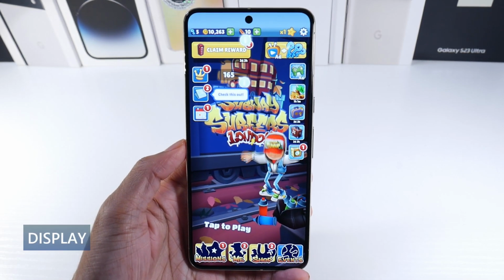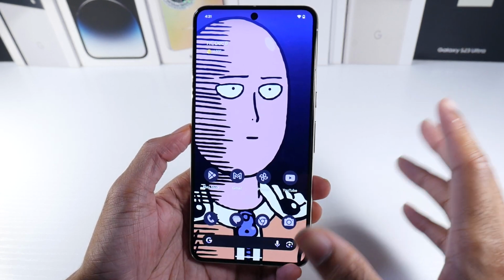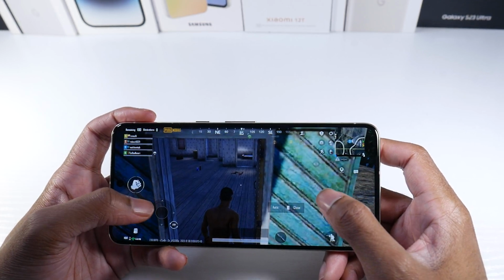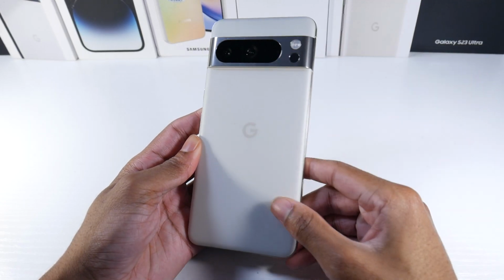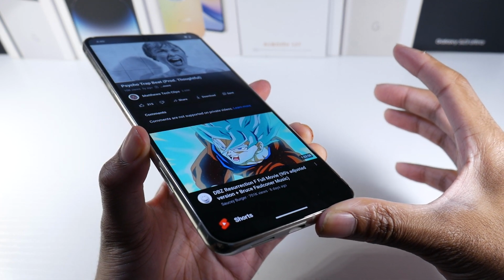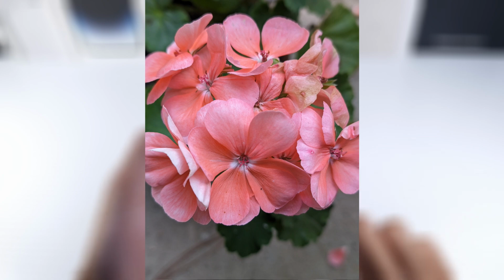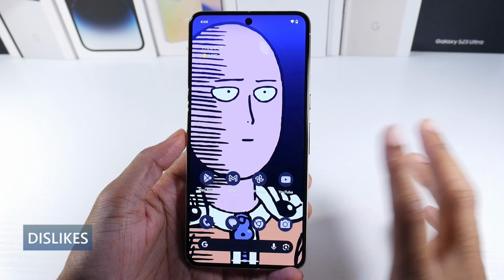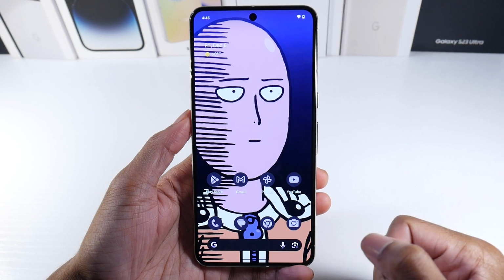Pixel 8 Pro 2 Months Later! Googles Best Pixel Ever! (6 Things I Love & 2 Things I Don't Like)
Pixel 8 Pro